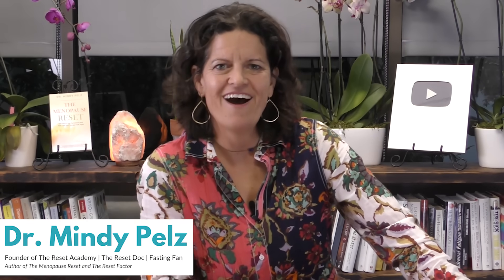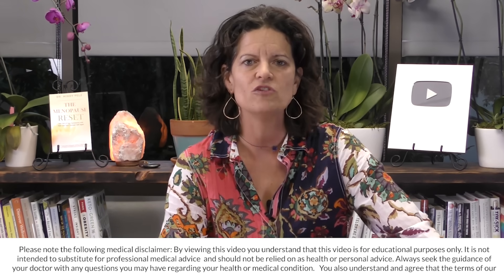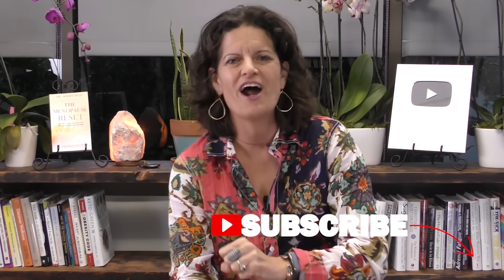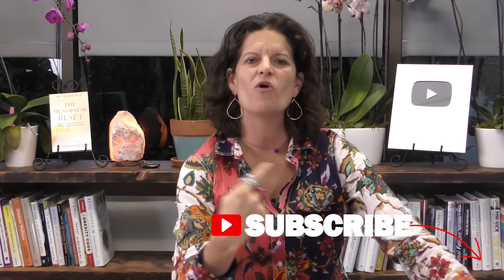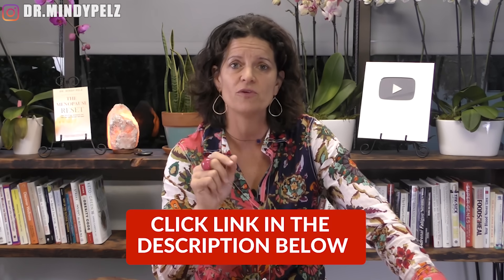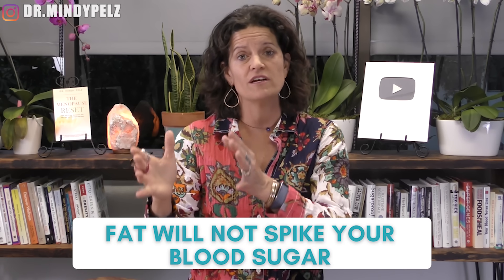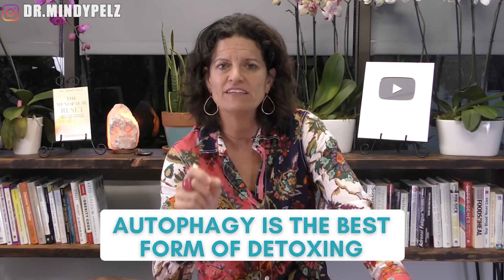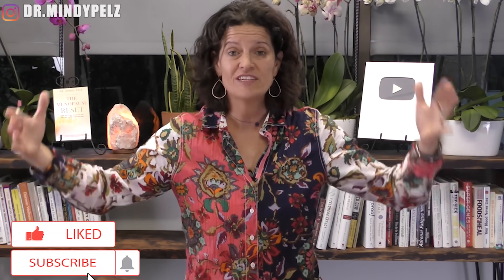How Long Do You Need to Fast to Achieve Autophagy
🌟 Join the January Reset! 🌟

TIMELINE:

00:00  Intro
01:20  Autophagy starts to kick in at 17 hours of fasting
02:23  The longer you fast the more autophagy effect
02:41  Autophagy fasting hack
04:23  Does protein interfere with autophagy?
05:33  Autophagy is the best form of detoxing
06:43  THe Reset Experience

NOTES

EXTEND BENEFITS OF FASTING BY EATING FAT FIRST
Breaking your fast with fat is the best way!

It doesn't spike your blood sugar, so you'll stay in fat-burning mode for a few more hours.
It can fight off hunger, and can be used as a crutch if you're feeling ravenous and can't focus.
It allows fasting benefits such as autophagy and stem cell production to continue because those processes are interrupted by protein and not fat.

It keeps you feeling energized and gives you that extra oomph to keep going until dinner.
Once you find a fatty food that works for you, you may just continue to use that as your go-to to use every time.

My pattern is a scoop of almond butter, and a scoop of ghee! I load it up on the same spoon, and it's delicious.

Fast Training Week Rules:
17 hours of fasting
Break your fast with fats
Wan for 1 hour before you eat your first meal
50g net carbs
20g protein
60% Good fats

When to measure your blood sugar and ketones
1st when you wake up in the morning
2nd before your first meal

GKI Formula:
BG/18 =X the X/your ketone

Autophagy; The Doctor In Your Cells – With Naomi Whittel